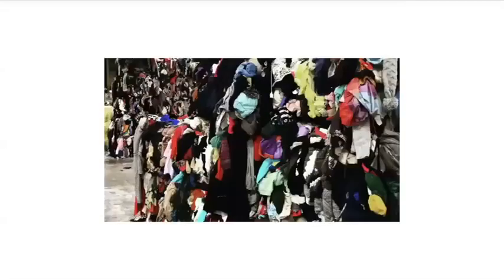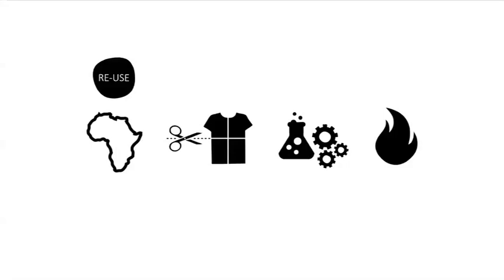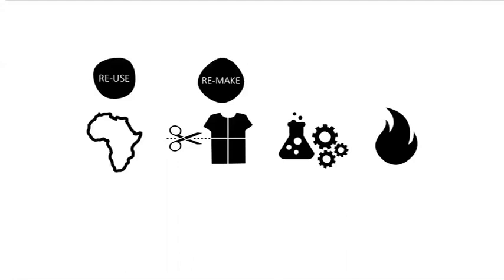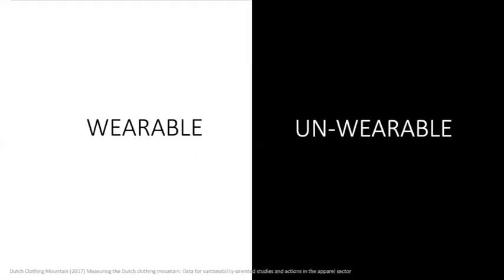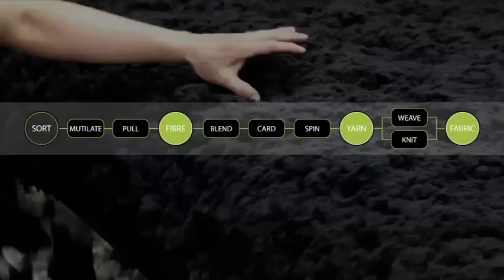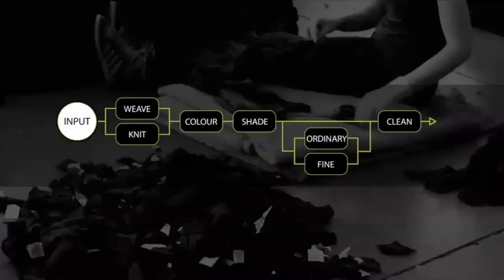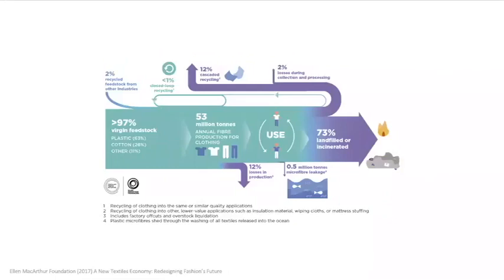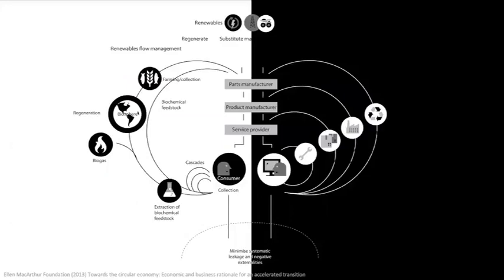PhD Webinar – Design for Mechanical Textile Recycling by Cathryn Hall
Due to the current health crisis, the Post-Grad Community team has made the decision to cancel all planned physical activity and we are now connecting online. This series of webinars showcases the research by PhD students across UAL. Thrid in this series, Cathryn Anneka hall talks about her research on Design for Mechanical Textile Recycling. Watch the research presentation and Q&A.